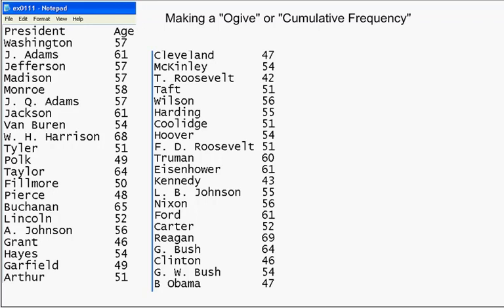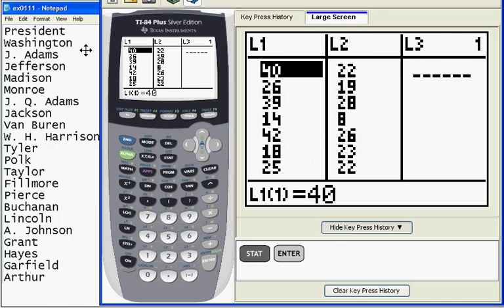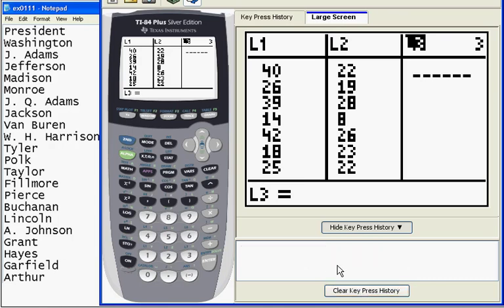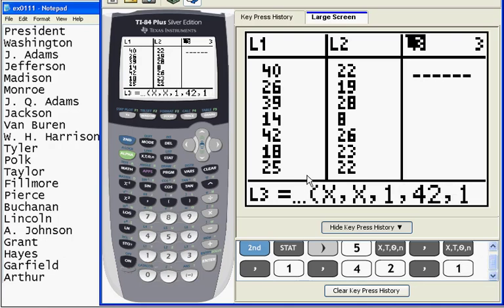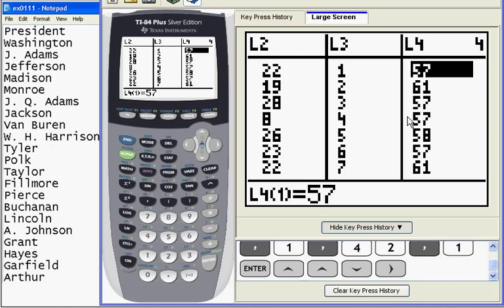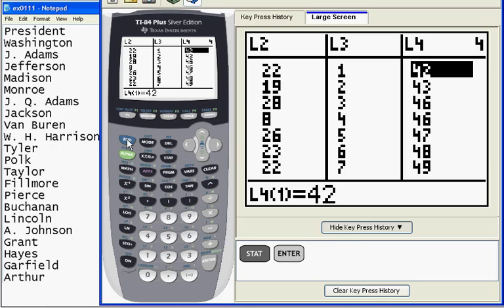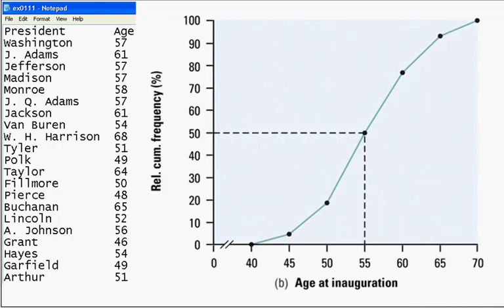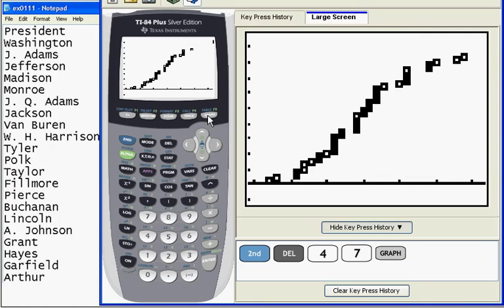TI84 Ogive graph, sequence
Explanation of how to do an ogive on the TI-84. Also how to use sequence command.